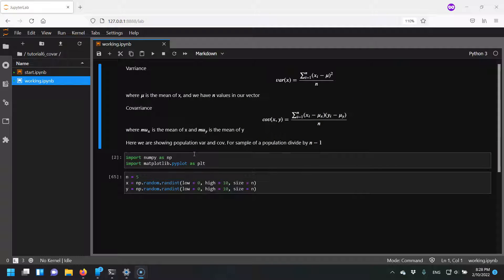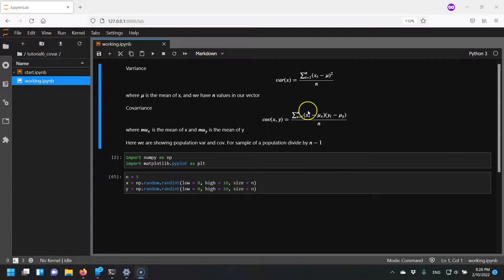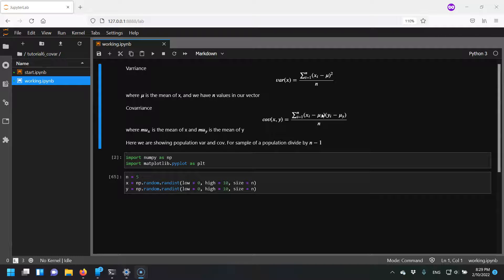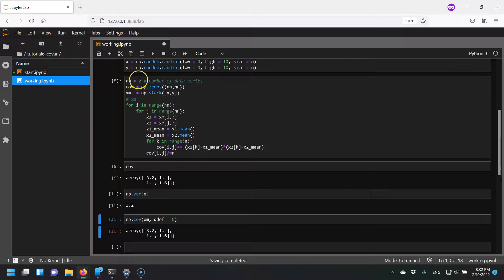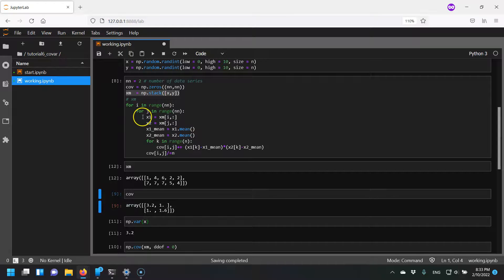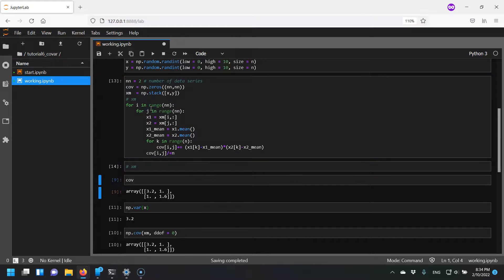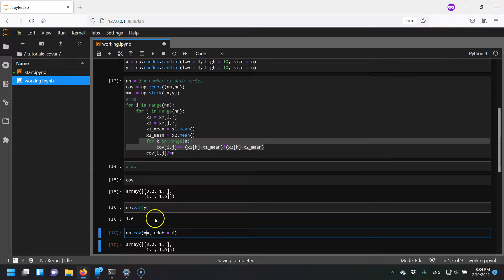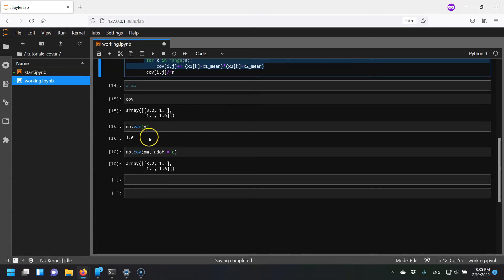Tutorial 6: Covariance matrix in python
I was having microphone problems.